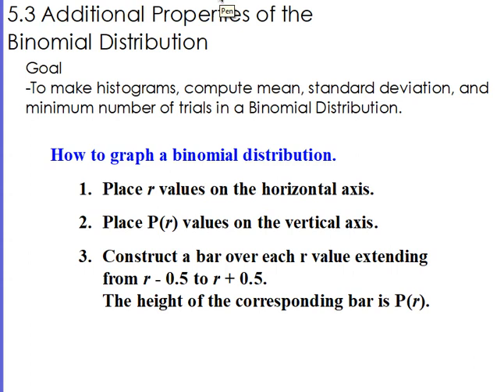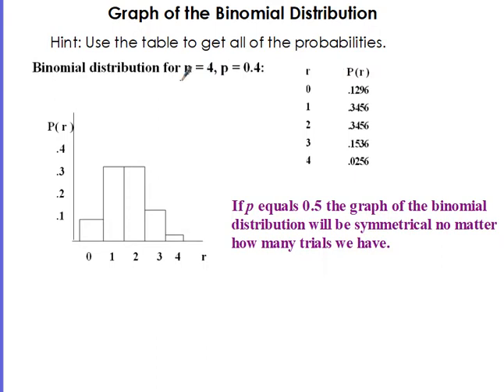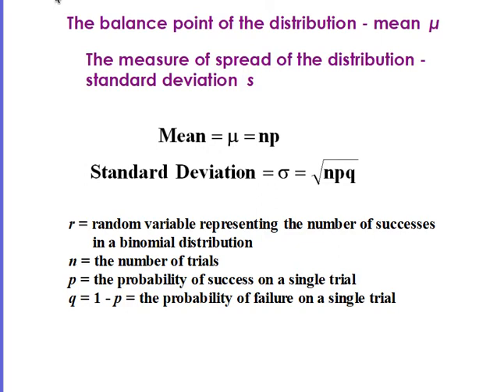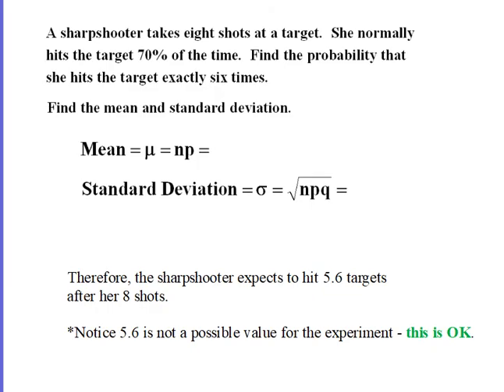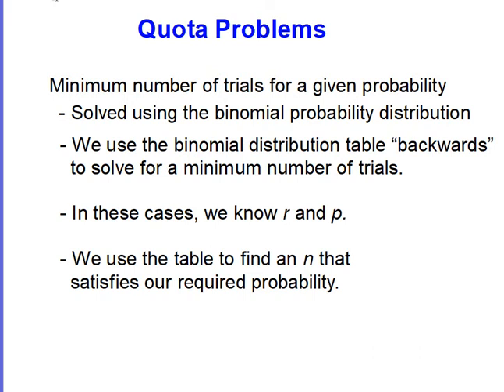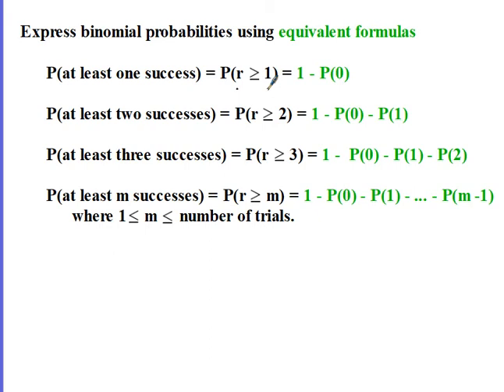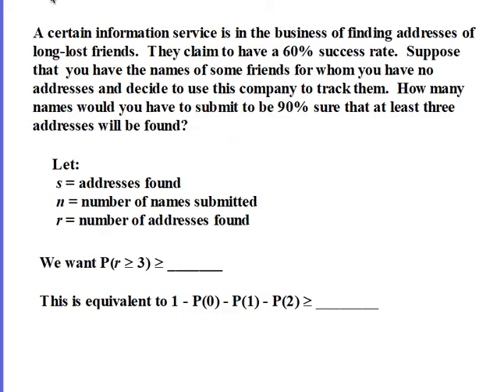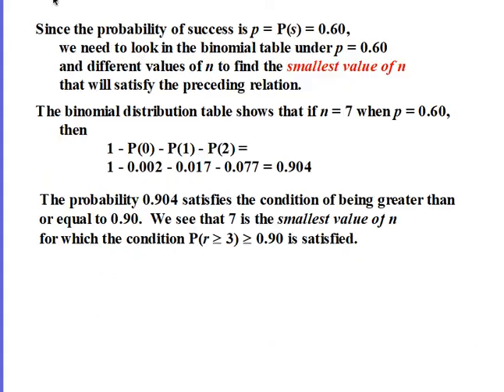5 3 Additional Properties of the Binomial Distribution